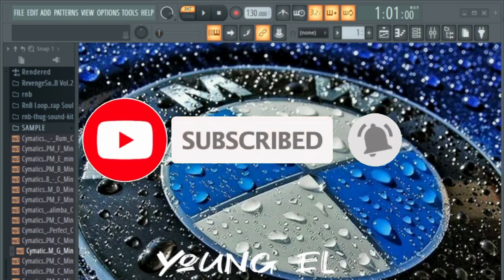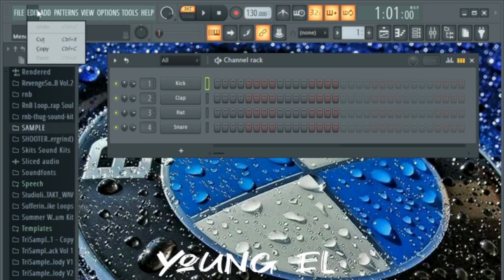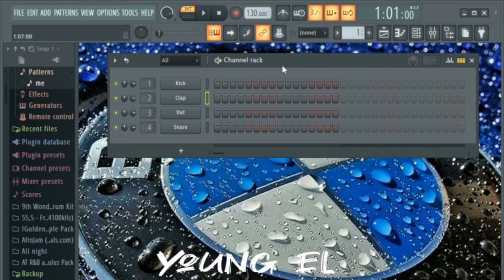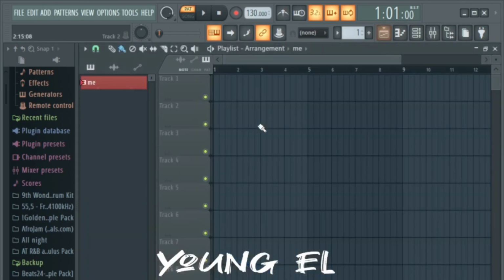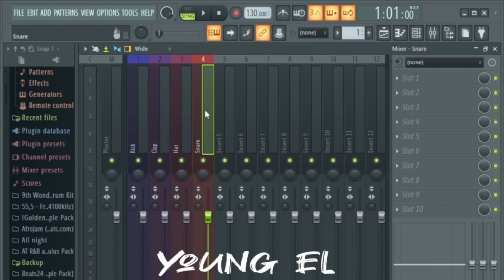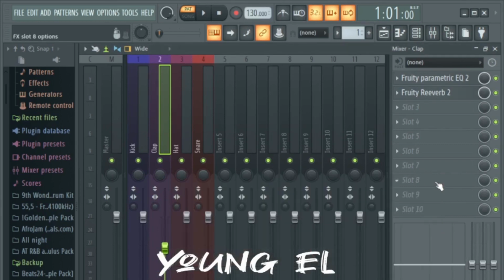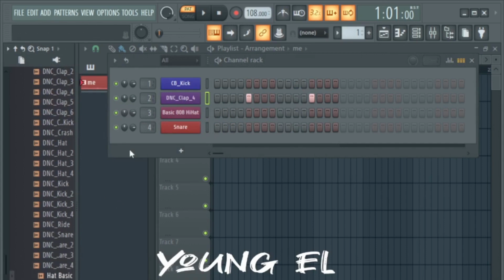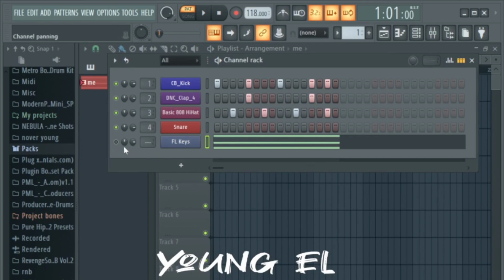FL Studio 20 Beginner Beat Making Tutorial (2024)